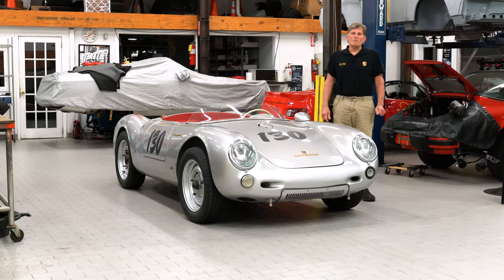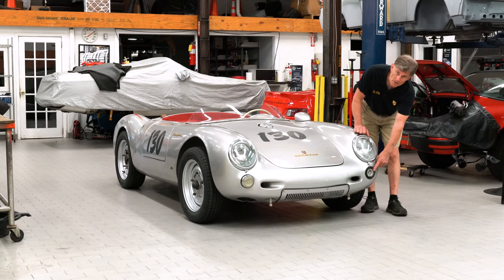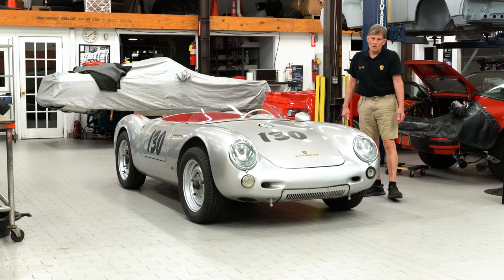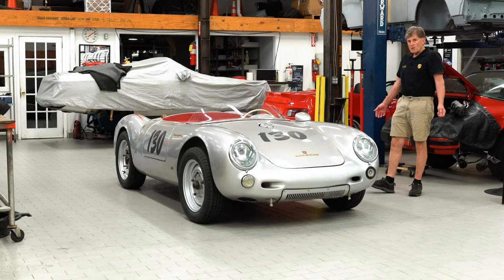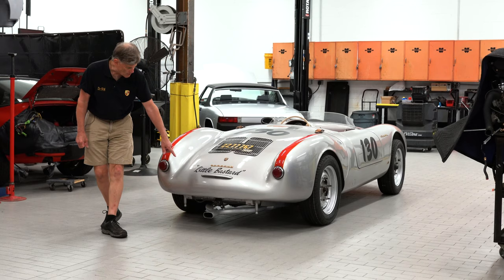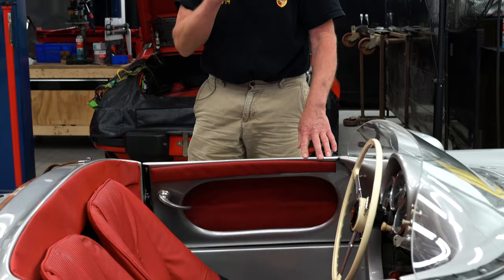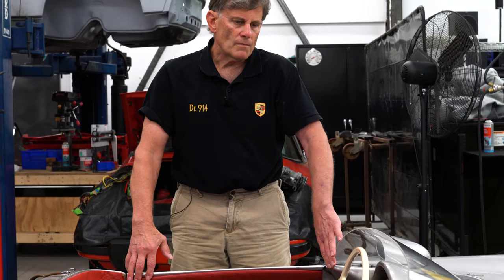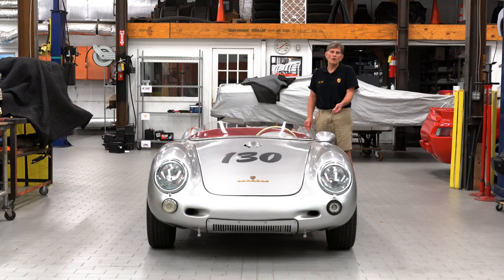James Dean's Porsche 550 Replica Tour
In this video, George Hussey, Dr. 914, takes you on a tour of a near exact replica of James Dean's Porsche 550. You have never seen a car like this.